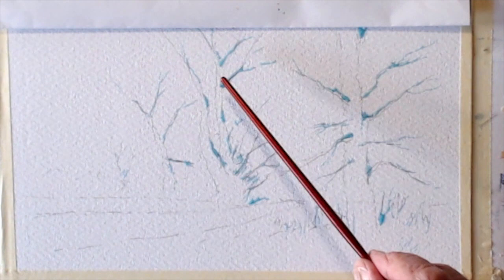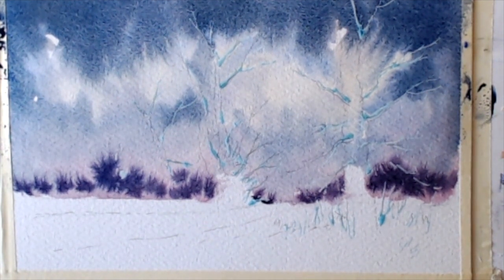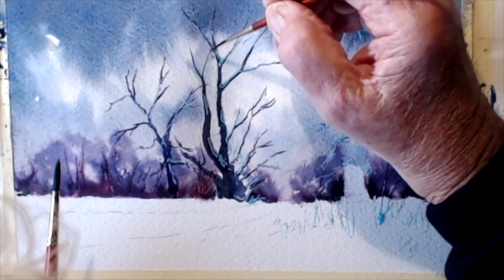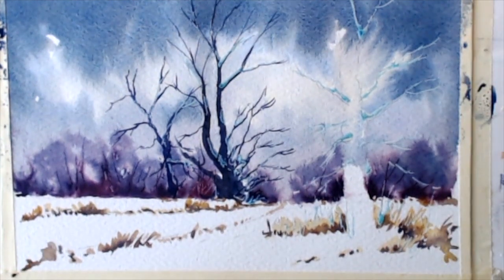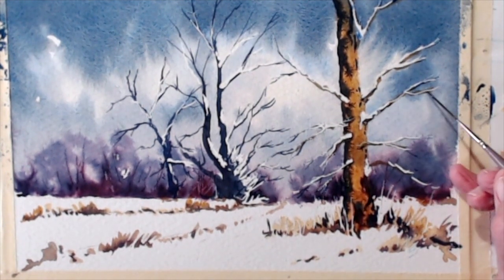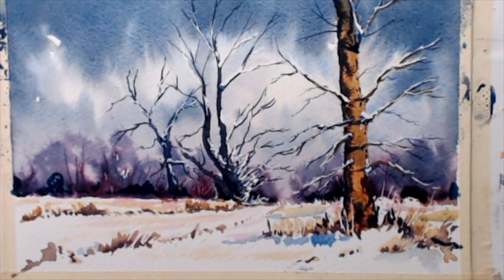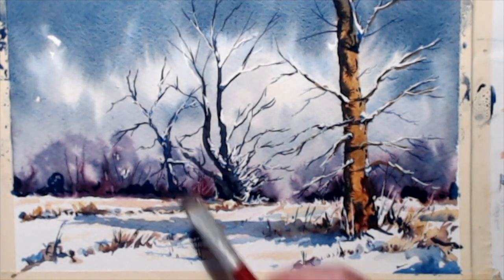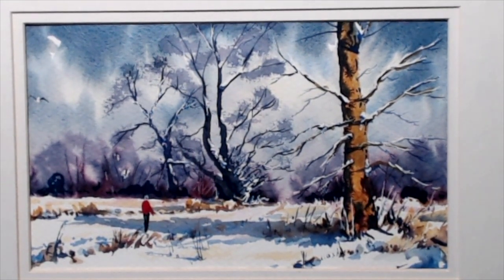Paint this easy winter scene using just 4 colours. Step by step tutorial how to plan it and paint it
141 Winter Woodland
This is a follow-on painting from a sketch I did an autumn scene about three paintings ago. One of our kind friends suggested that she was going to do it as winter and I couldn't resist trying it myself. It's a nice easy sketch that you can decide how many trees you put in and where they place them. No straight lines so just go for in and enjoy your painting!!Frank